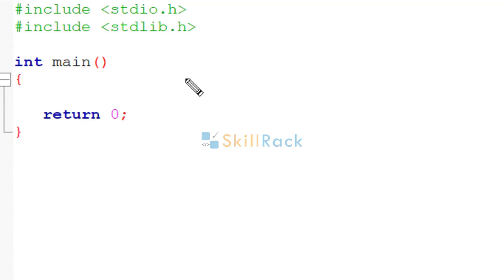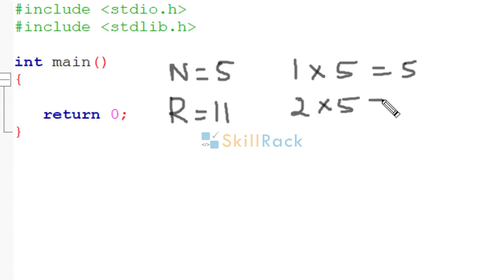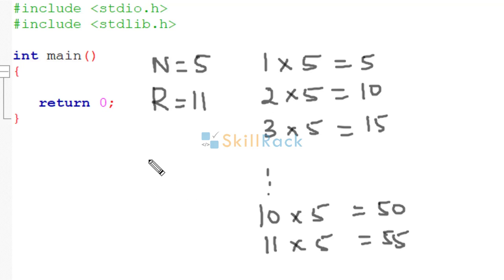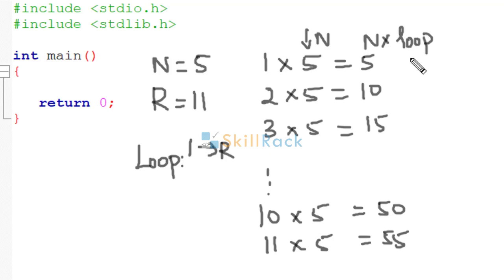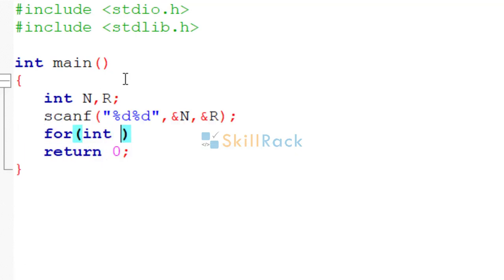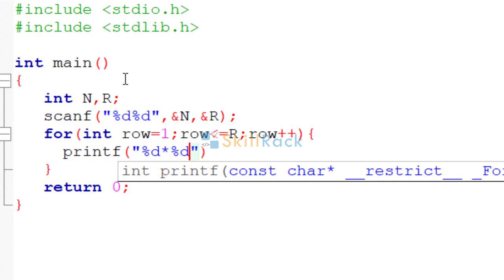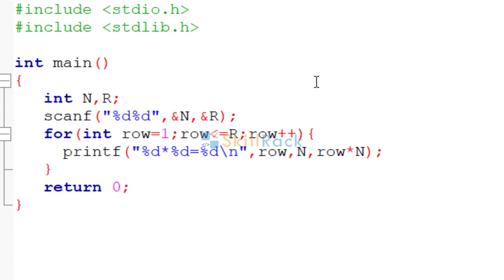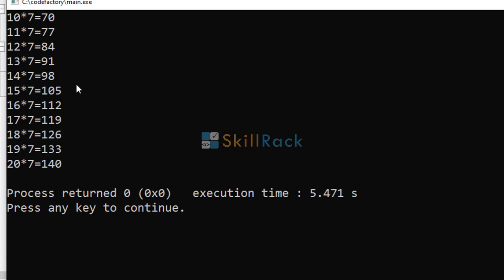Print Multiplication Table of N